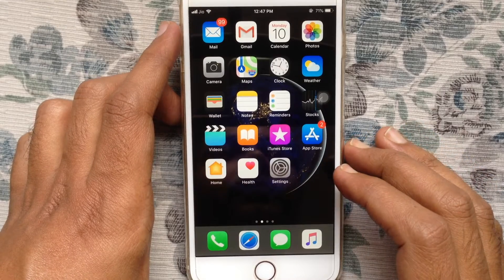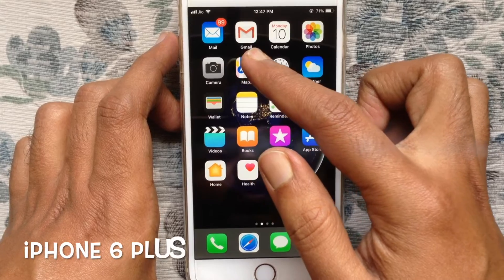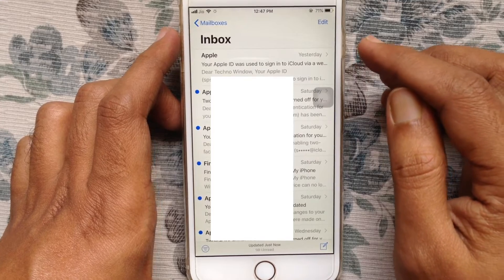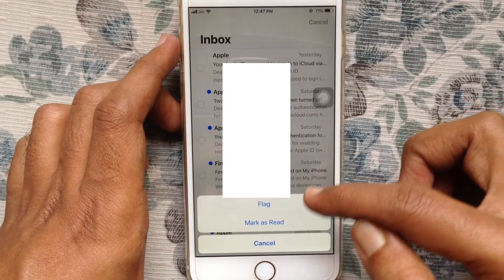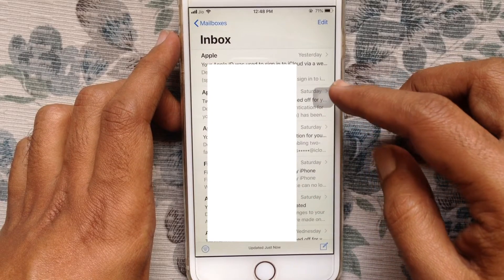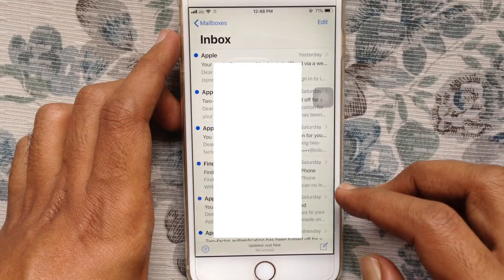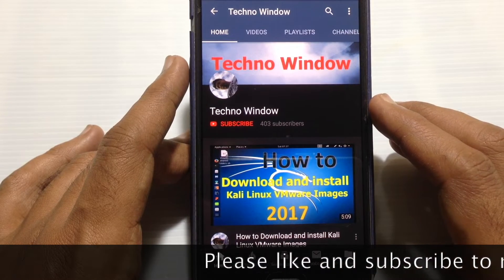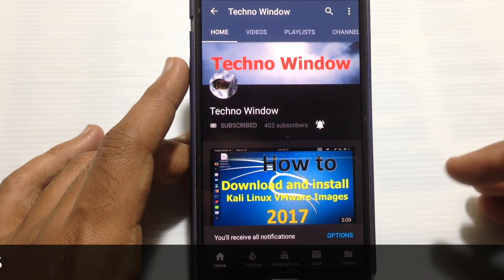How To Mark All Emails as Read on iPhone